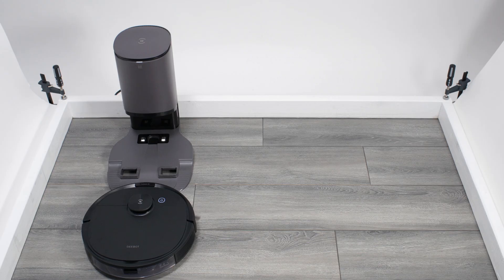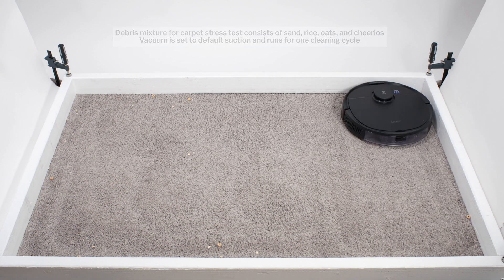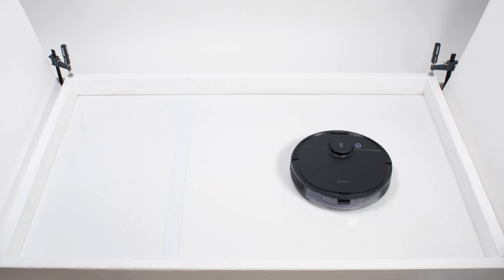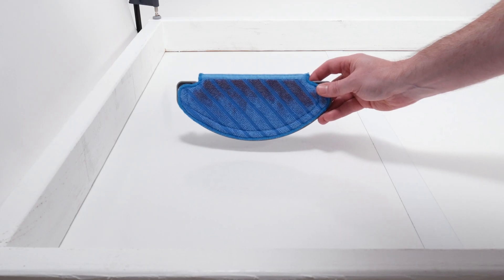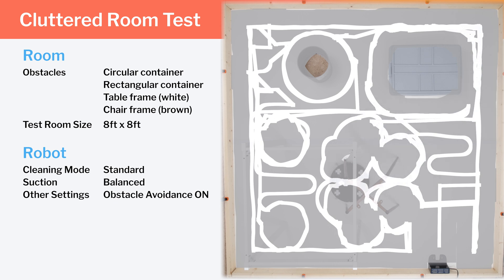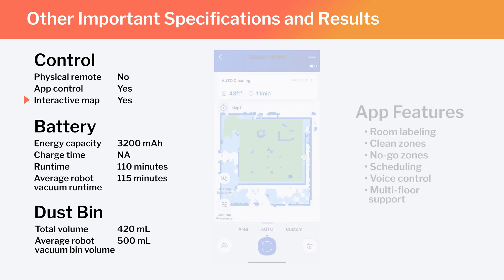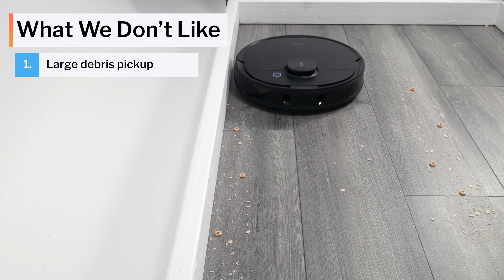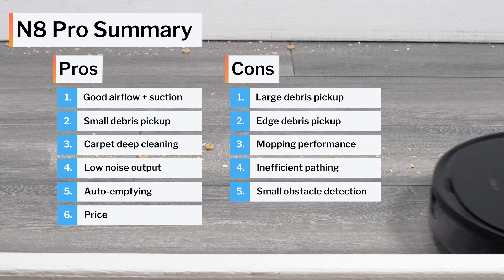Ecovacs N8 Pro and N8 Pro+ Review - 10+ Tests and Analysis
N8 Pro on Amazon

In this video we analyze the Ecovacs N8 Pro's carpet (general and deep cleaning), hard floor, edge, and hair (human and pet) pickup performance. We also discuss the robot's raw performance (CFM and suction), mopping, navigation and coverage, small obstacle detection and avoidance, battery life, bin size, and noise output.

The N8 Pro+ is often on sale, and at its discounted price, is one of the cheapest robot vacuums on the market that features self-emptying and small obstacle detection and avoidance. We were eager to test it to see if these features actually work well. If they did, the robot would be a great value. If they didn't, this would drastically reduce the robot's overall value.

0:00 Introduction
0:04 N8 Pro vs N8 Pro+
0:14 Major features
0:50 CFM
0:56 kPa
1:00 Carpet cleaning
1:28 Carpet deep cleaning
1:38 Hard floor cleaning
2:00 Edge Performance
2:16 Crevice test
2:31 Human hair test (long hair)
2:43 Pet hair test (short hair)
3:28 Mopping
4:08 Navigation and coverage
5:18 TrueDetect 3D obstacle detection
6:14 App, battery life, dust bin volume, noise output, climbing threshold, and dimensions
7:09 Pros and cons
8:04 General recommendations